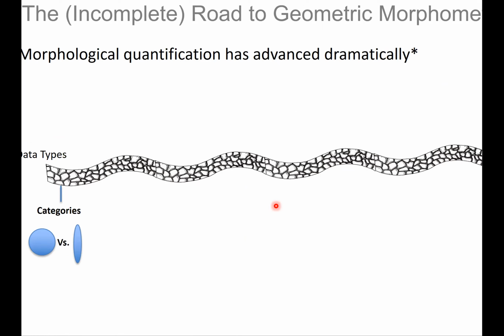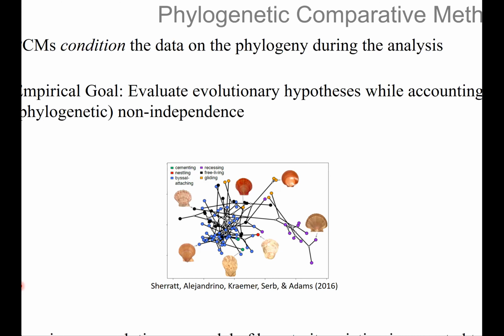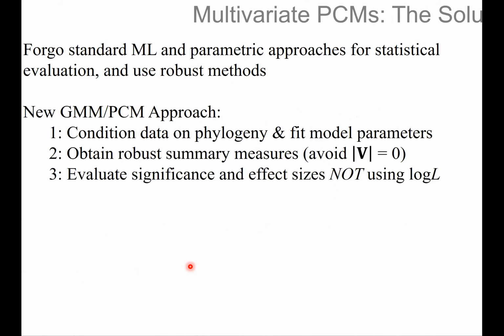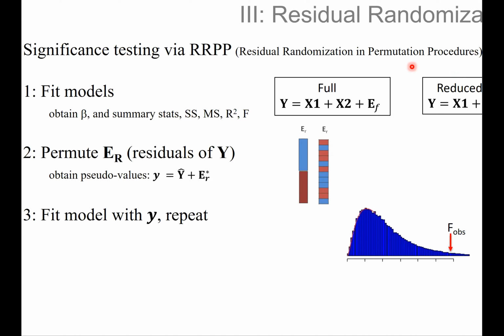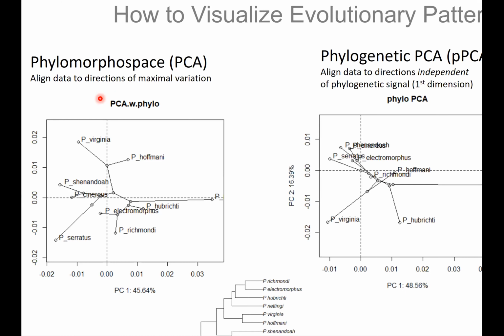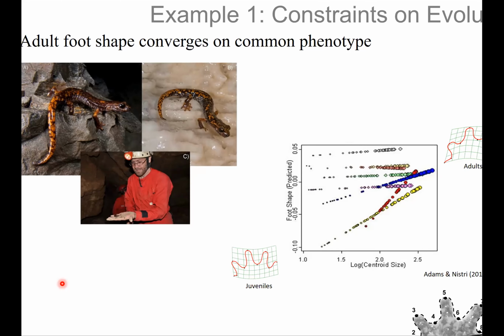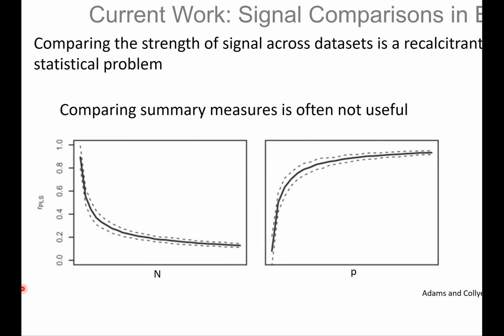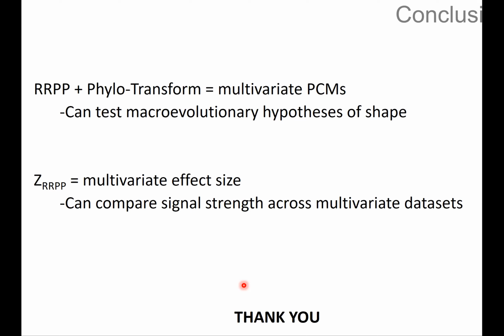Evaluating Patterns in Multivariate Phenotypes: Morphometrics and Phylogeny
By Dean Adams